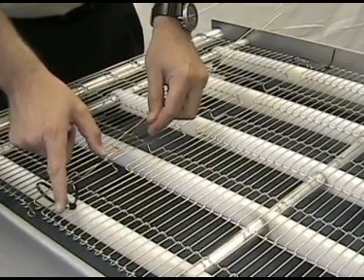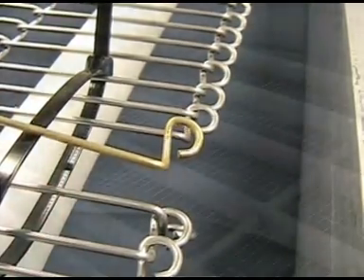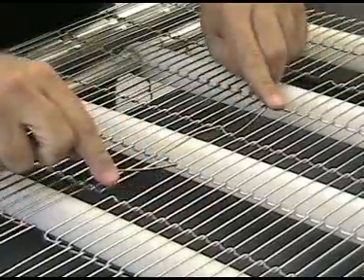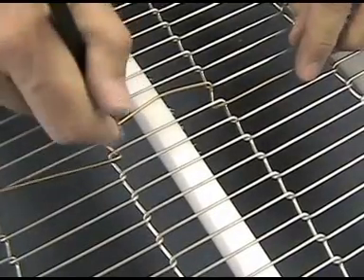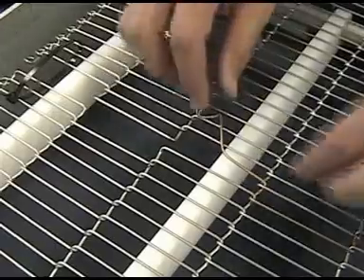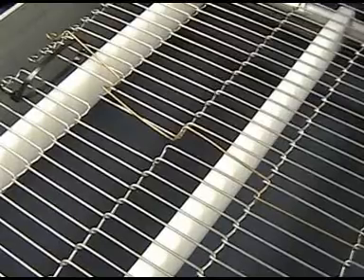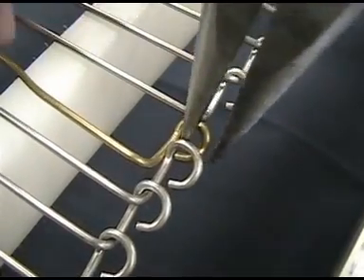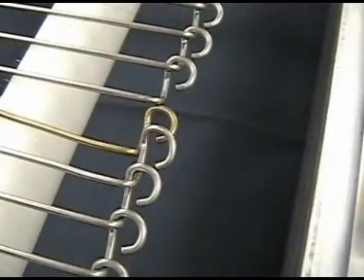Flat-Flex® - Full Strand Belt Joining - Wire Belt Company LTD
How to splice your Flat-Flex® belt using the full strand method.